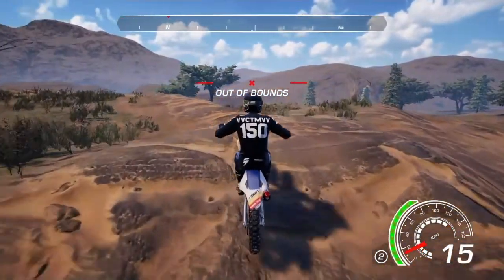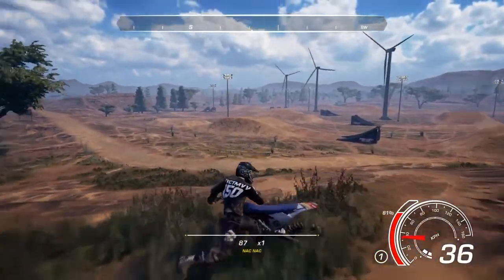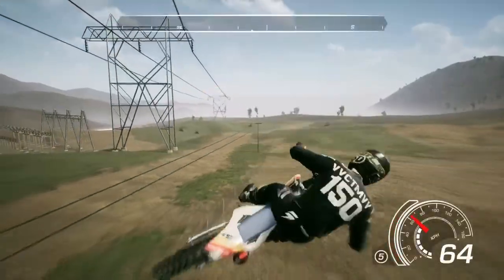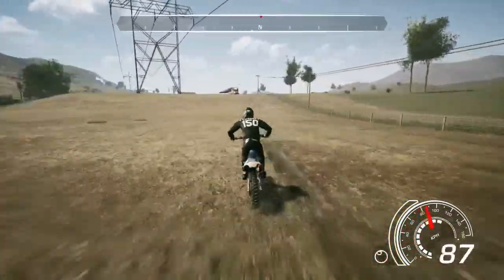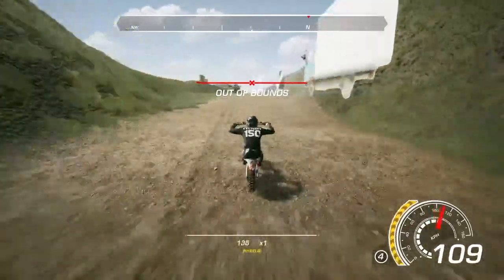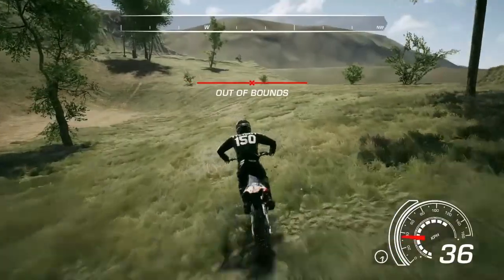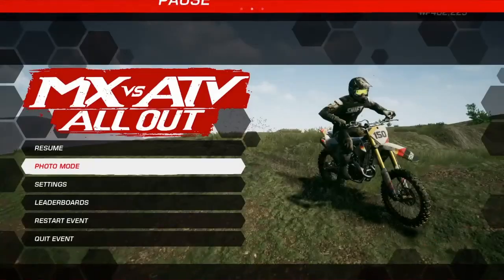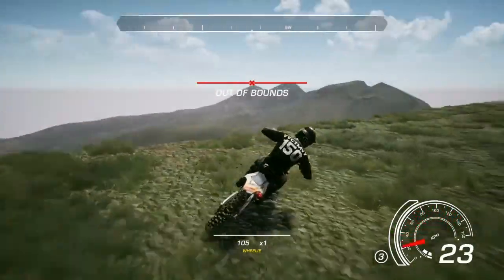(MX vs ATV All Out) out of map glitch